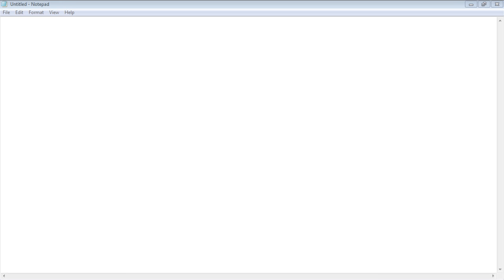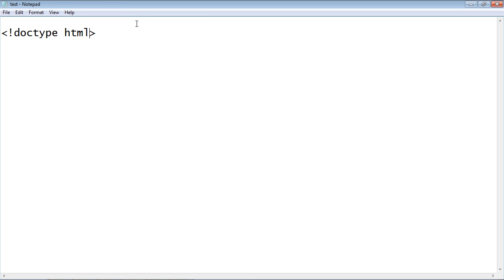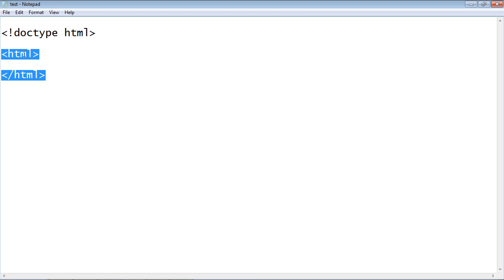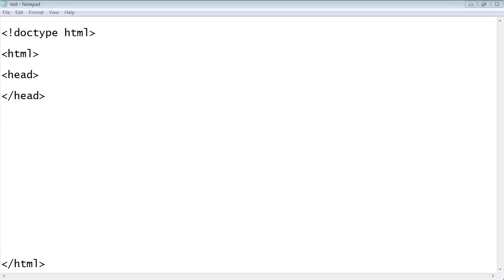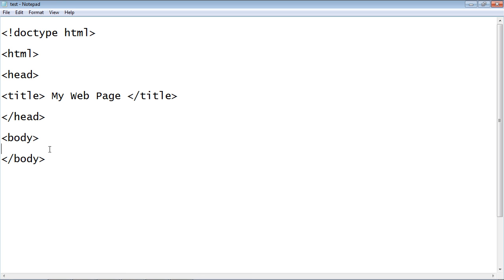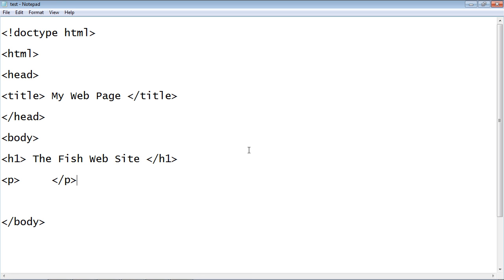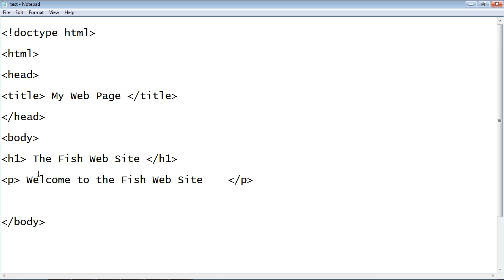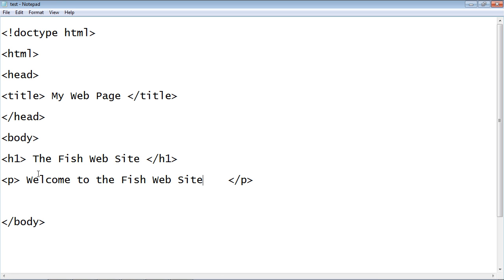HTML Tutorial for Beginners - 01 - Creating the first web page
In this video we go over the basic structure of HTML and create our first web page.